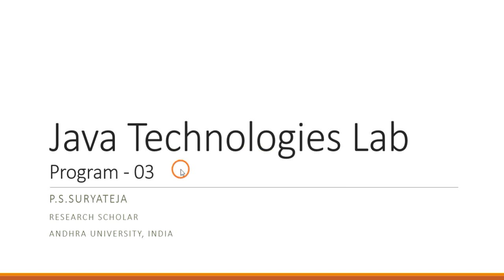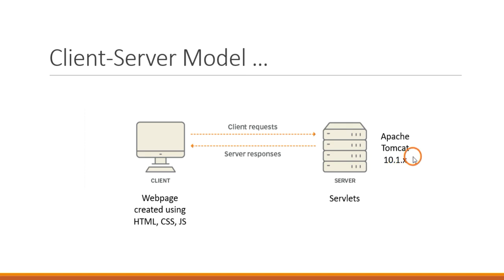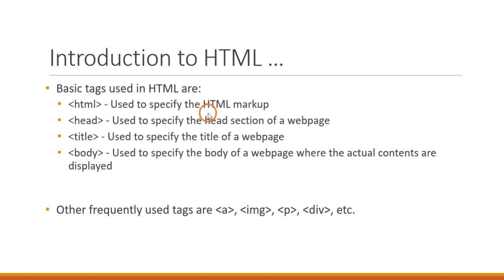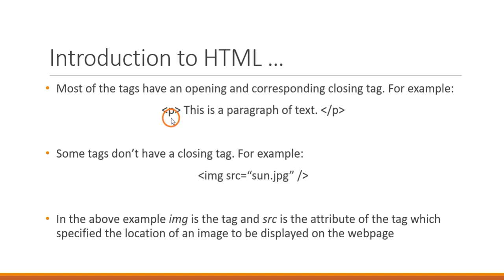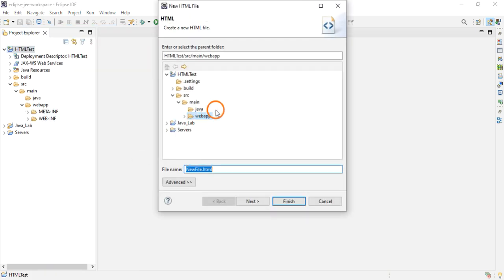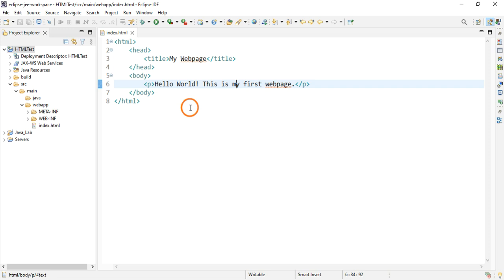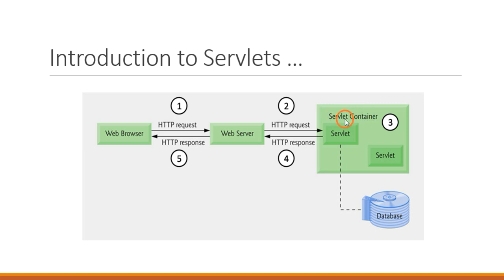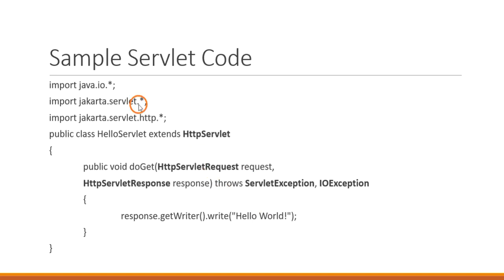3.1 Two-Tier Client-Server Model using Servlets Theory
In this video we will learn how to demonstrate two-tier client-server model using HTML and Java Servlets. We will also learn some basics of HTML and what is a servlet and how to create servlets and run them on Apache Tomcat Server.

*Social Links*